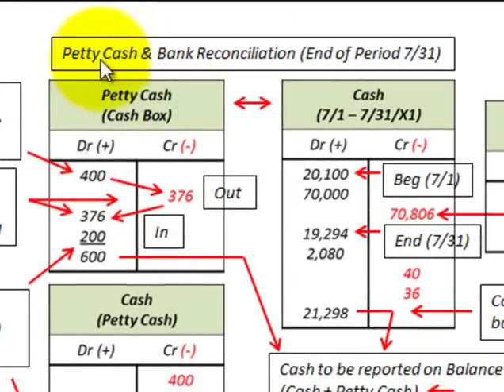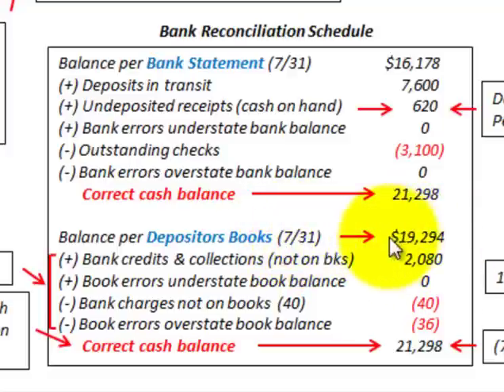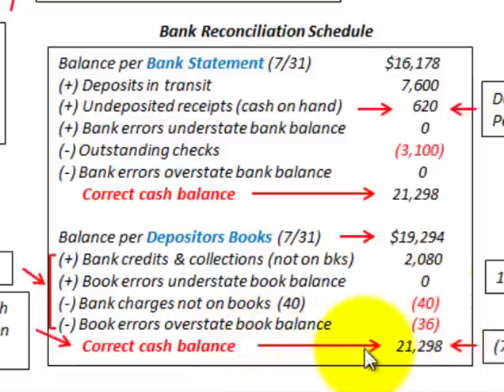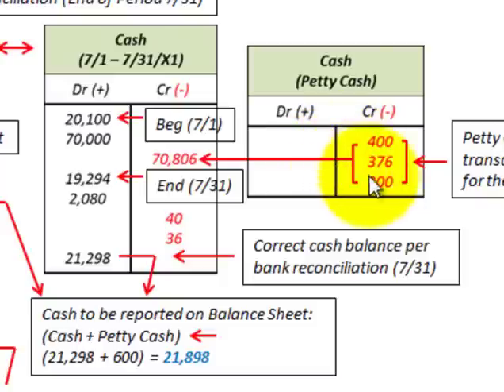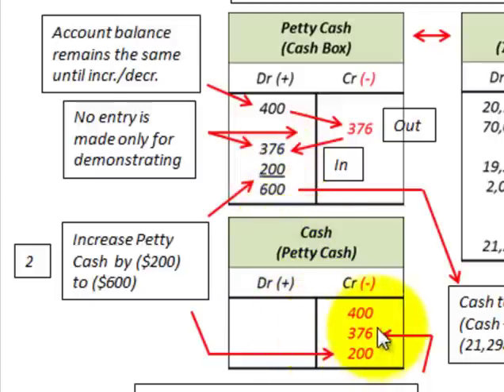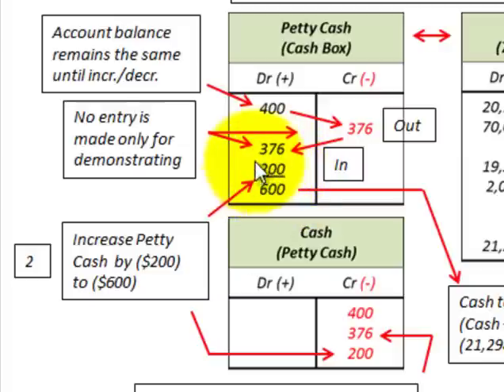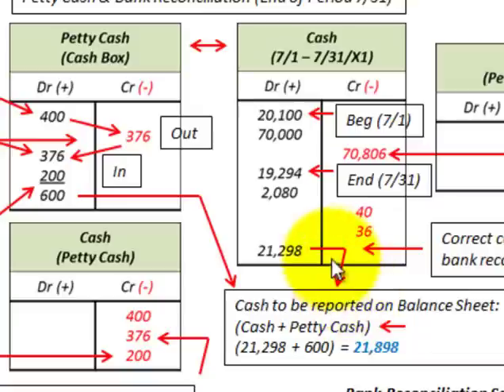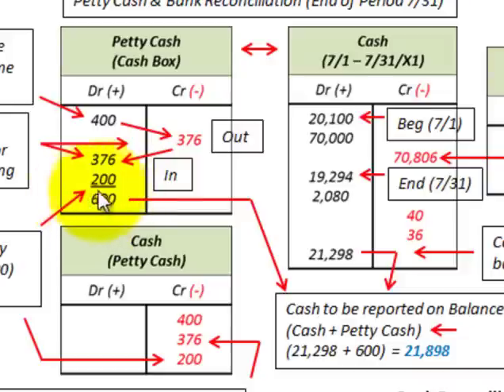Bank Reconciliation Statement (Petty Cash Accounting For Cash Recorded On B/S)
Accounting to determine the proper amount of cash which should be reported on the balance sheet when petty cash is included (petty cash plus the correct cash balance from the bank reconciliation schedule), example shows how to reconcile a companys bank statement to the balance per the companys books for all the addition and deduction items apprearing in the "Balance per Depositors (companys) Books" section of the bank reconcilation schedule to determine the correct cash balance per the company's books, the correct cash balance per the reconciliation is added to the recorded amount of petty cash which equals the amount of cash which should be reported on the balance sheet, the petty cash recorded amount remains constant until it is increased or decreased by a determined amount (petty cash is an impressed account), to replenish the petty cash fund will include a credit (reduction) to cash (this is the amount needed to get the petty cash on hand back to the imprest amount), detailed accounting example by Allen Mursau